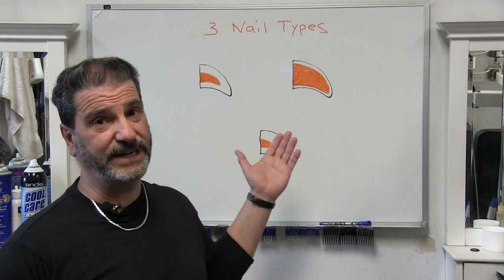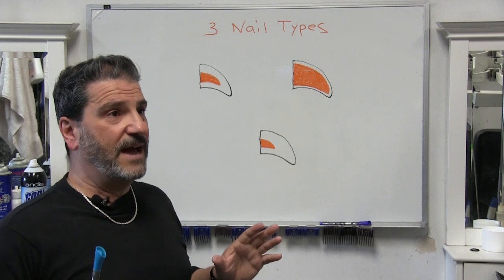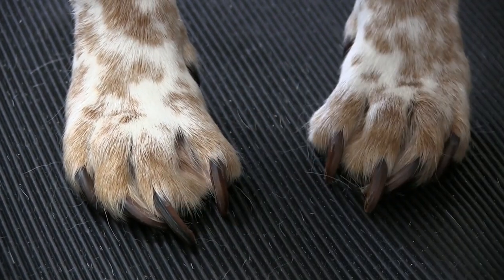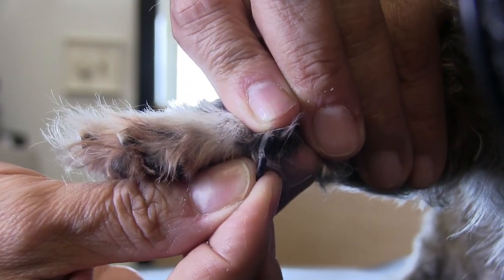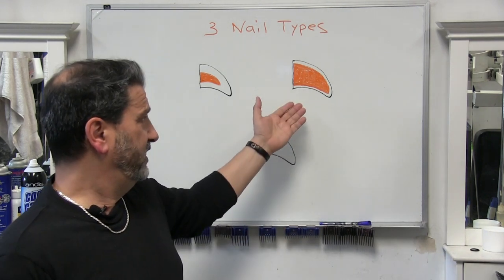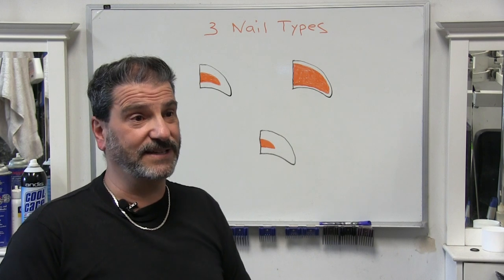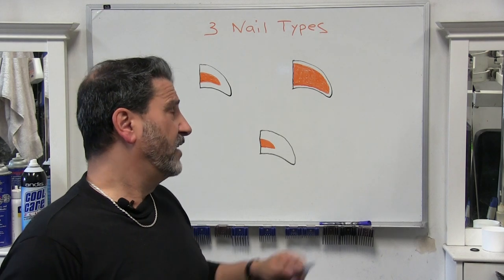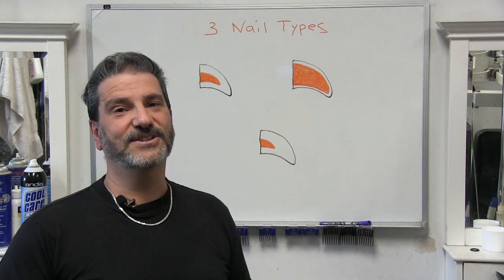3 Types Of Dog Nails | Pro Pet Grooming Tips !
3 Types Of Dog Nails
As we have always said, every dog is different. That includes their nail type and clipping their nails. There is a wide variety of different nail types that a pet can have. Recognizing which one it is can help both the owner if you're trimming at home, and the groomer who needs to clip the nails on multiple dogs everyday. In this video we have selected 3 of the nail types that we personally experience most often, what they look like, why they look like that, and how to safely trim them.